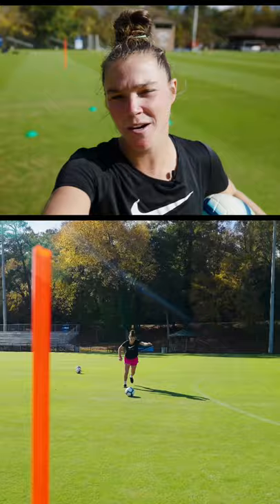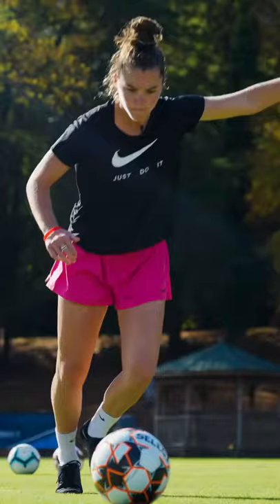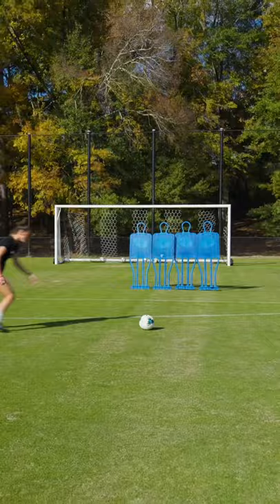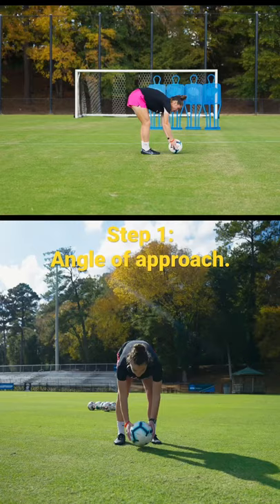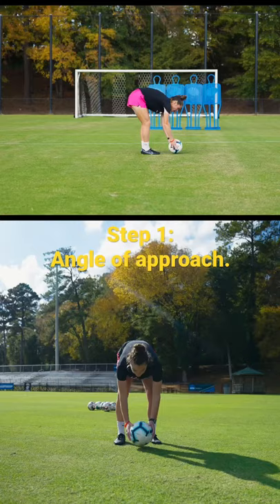Pro NWSL Player Shares Her Freekick Secrets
Learn the secrets of taking professional level free kicks with Jo Boyles Fennema, a former player with NWSL's Orlando Pride.